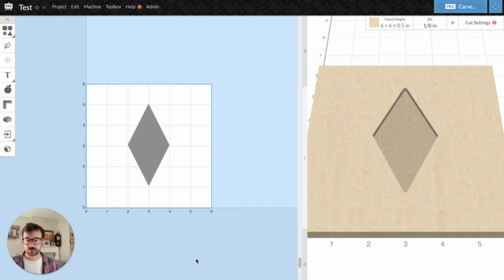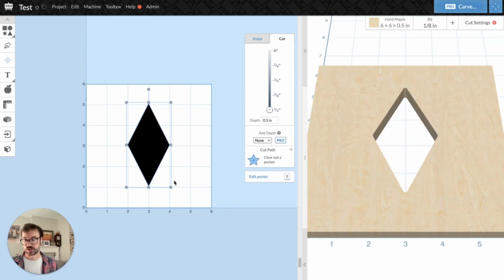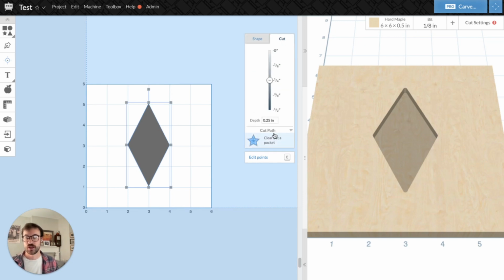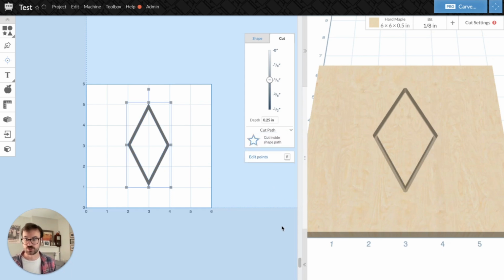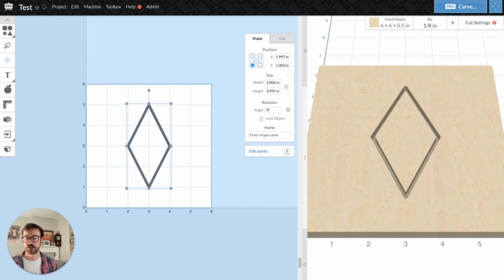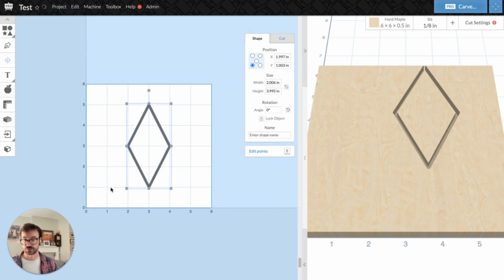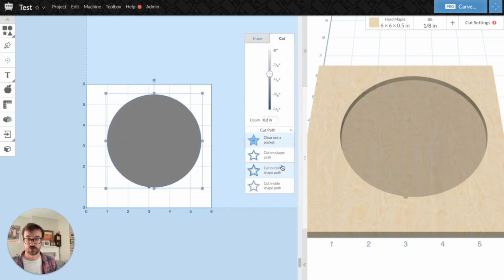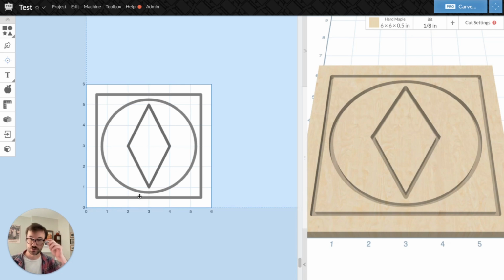Getting Started in Easel Cut Depth and Cut Path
In this video, we’ll complete our Easel project by demonstrating how to adjust the cut depth and define the cut path.